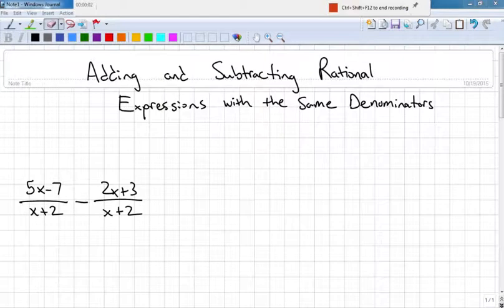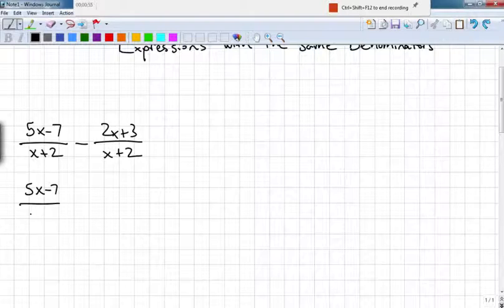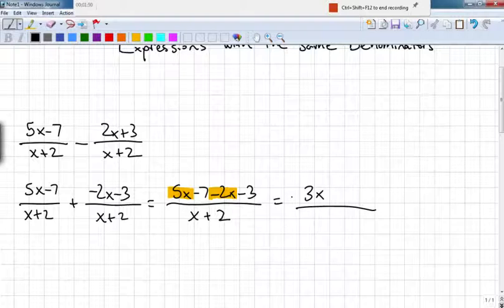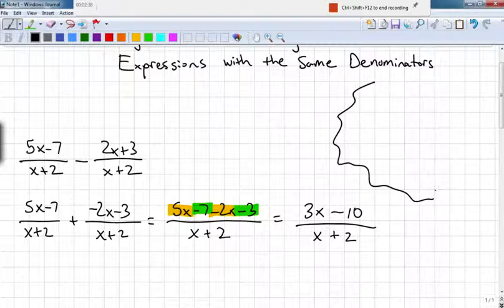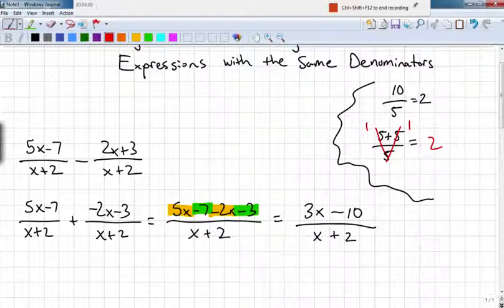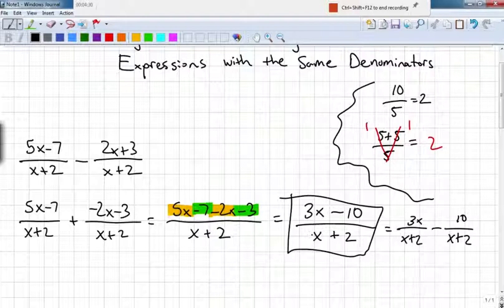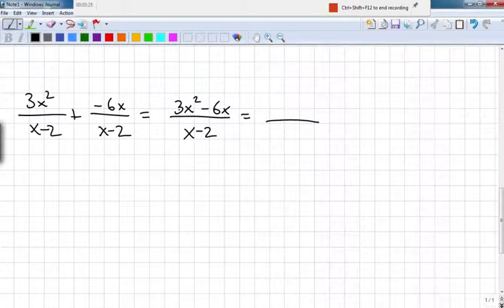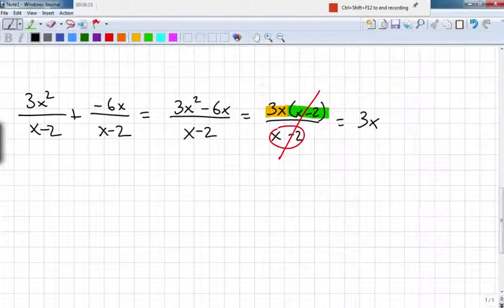Adding and Subtracting Rational Expressions with the Same Denominators